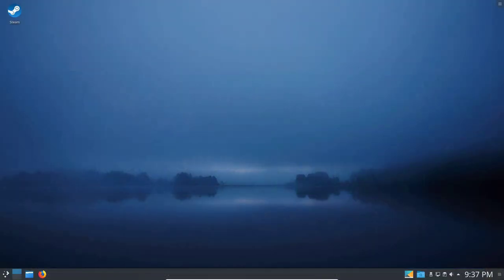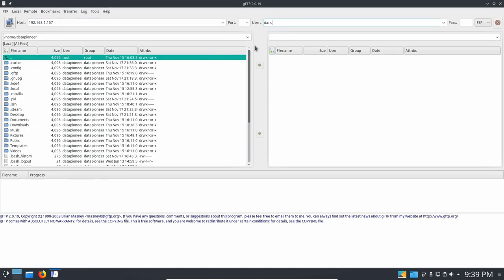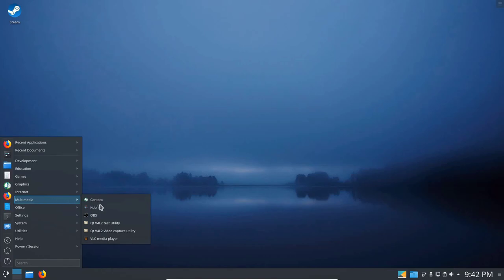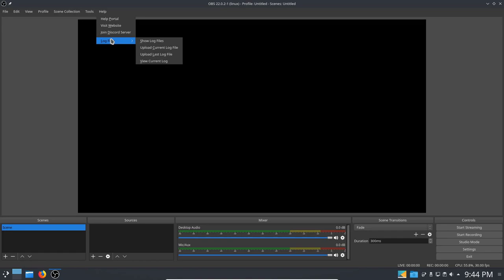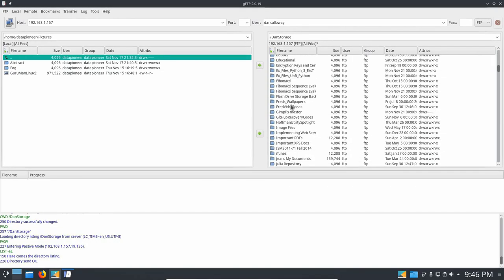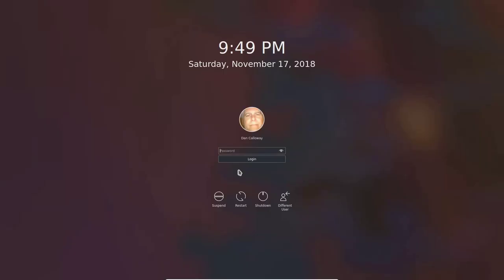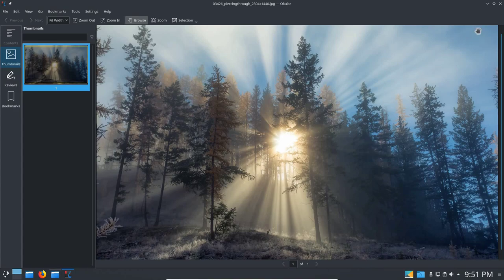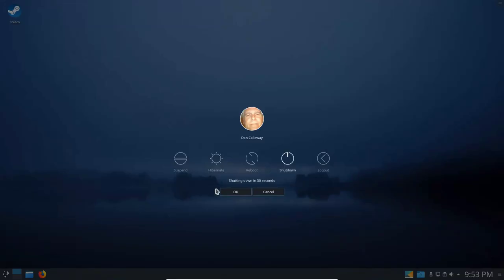Review of GuruMan Linux KDE 18.0 By The Developer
This video is a review of GuruMan Linux KDE 18.0 conducted by its developer, Dan Calloway, in the US. GuruMan was developed from Manjaro KDE 18.0 and incorporates several features not found in the original build of Manjaro. Some of these include the incorporation of OpenVM-Tools to auto adjust screen resolution to the user's platform, B43-fwcutter and BCM-Firmware for Dell Broadcom Wireless NIC support, Pamac replaces Octopi, PCManFM file manager alongside of Dolphin for those users concerned with security using Dolphin, and more.